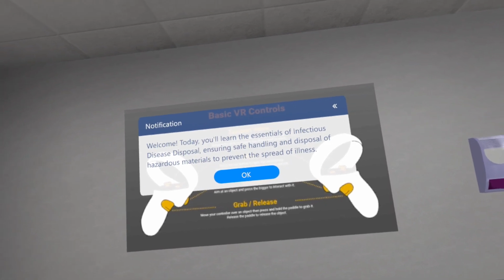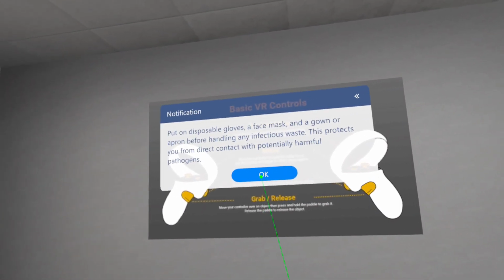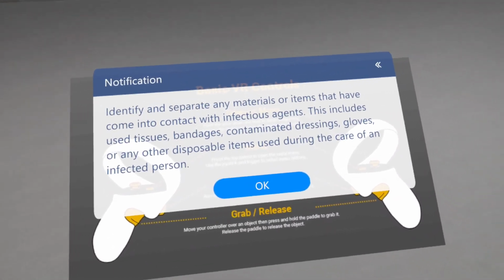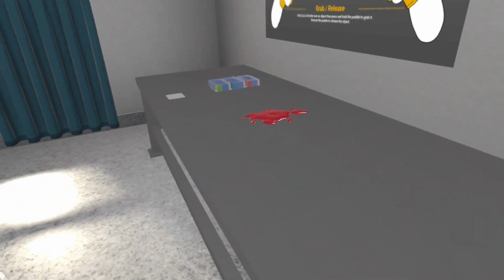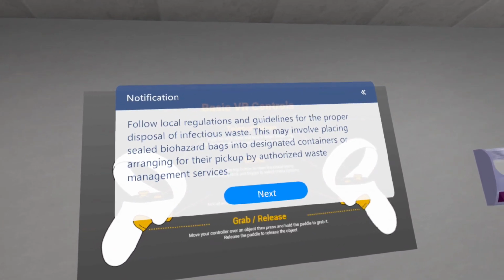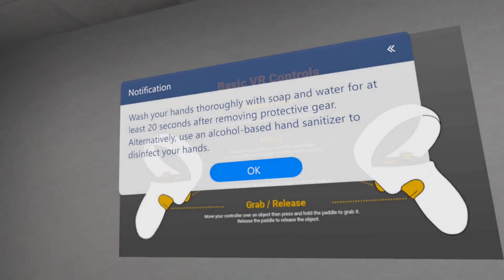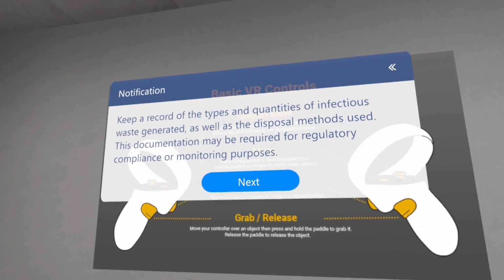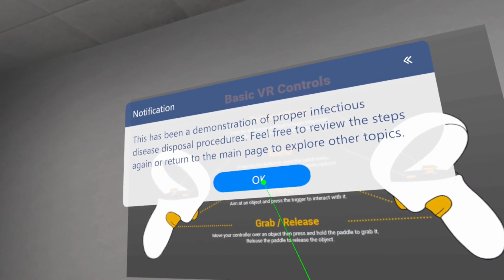Infections Diseases Disposal